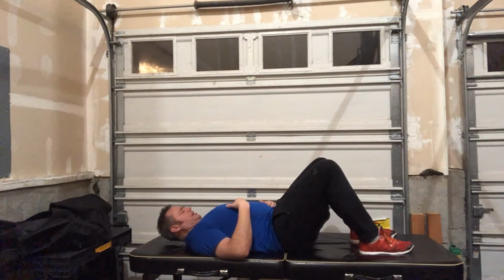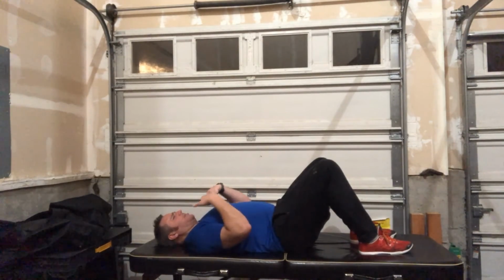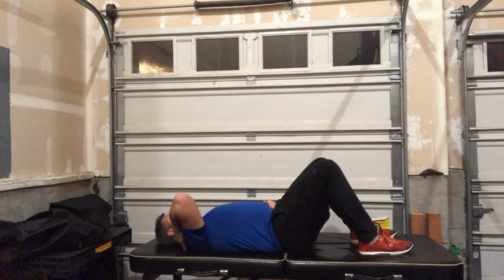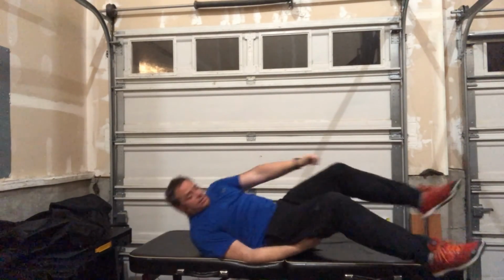Deep Neck Flexor Nod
In this video you will learn how to increase the strength and stamina of your neck muscles. These muscles are prone to getting tired and worn out from sitting at a desk or computer all day. During the COVID pandemic a lot of you have been working at home. This may mean that your ergonomics (work set up) may not be ideal leading to more neck pain than usual. This exercise can be tough, but it will help you get through the bad days.